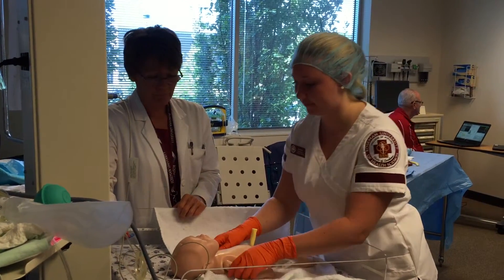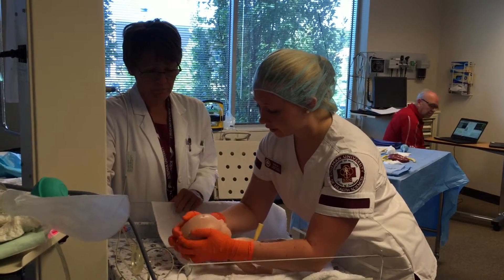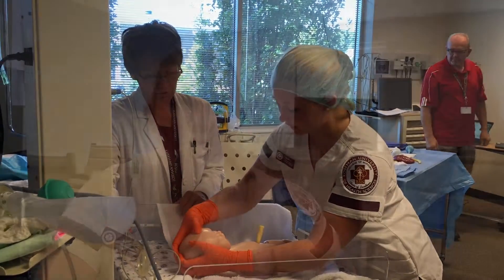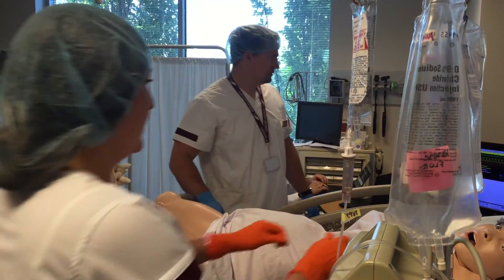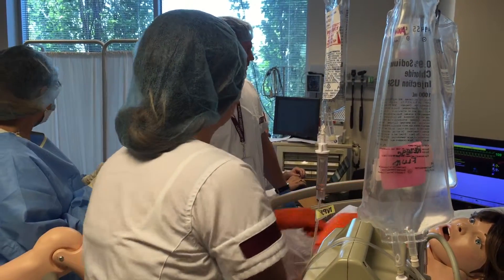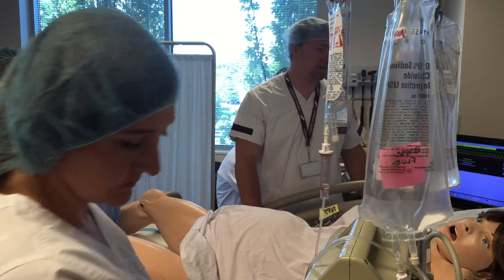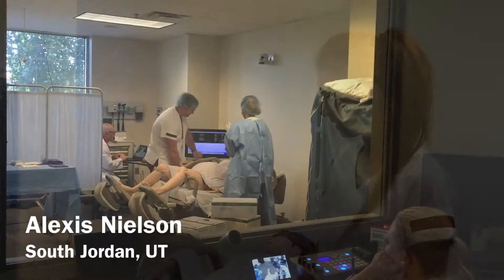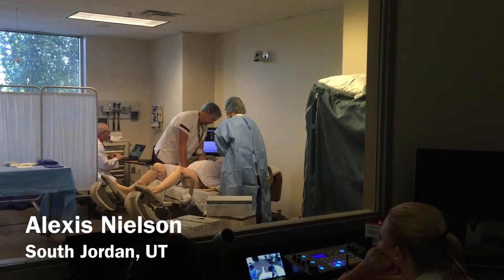Real-World Clinical Experiences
Roseman University nursing students describe their experience in the simulation lab and clinical settings that prepare them for a successful career in nursing